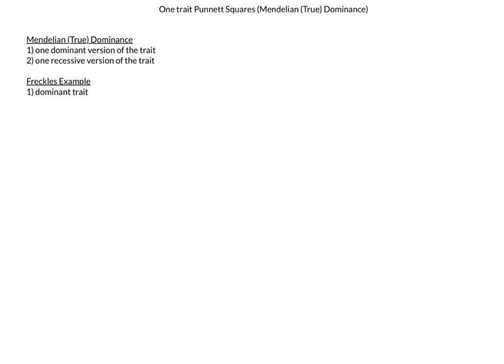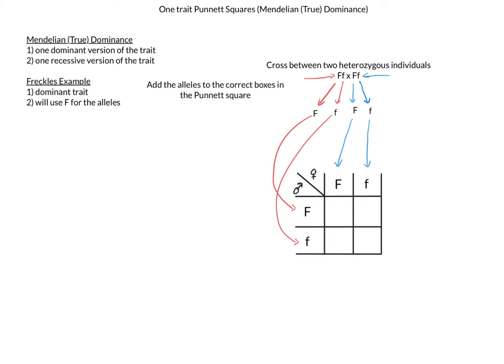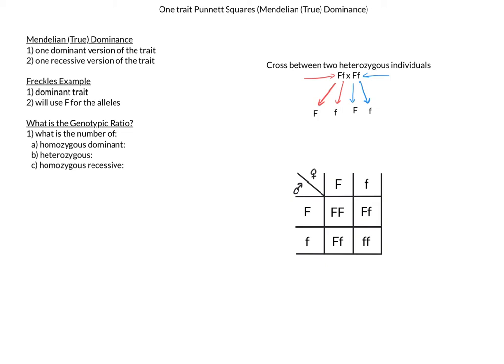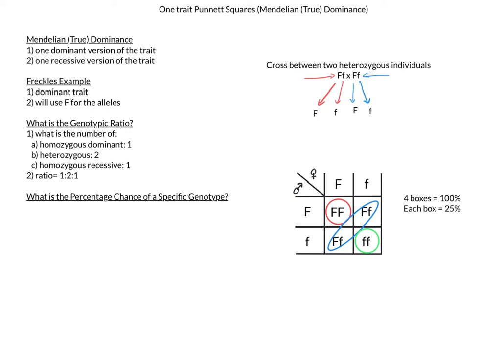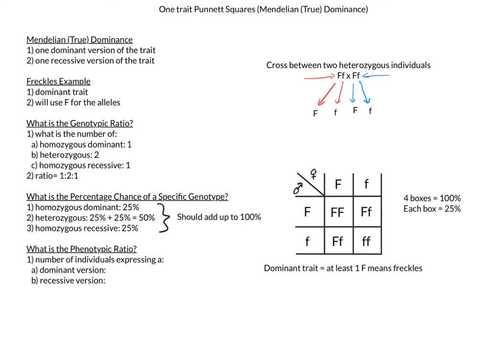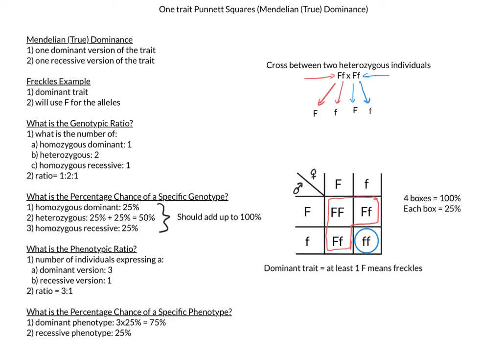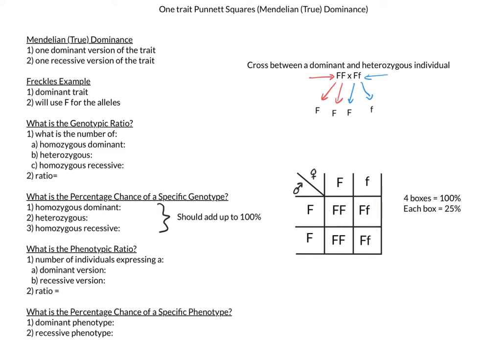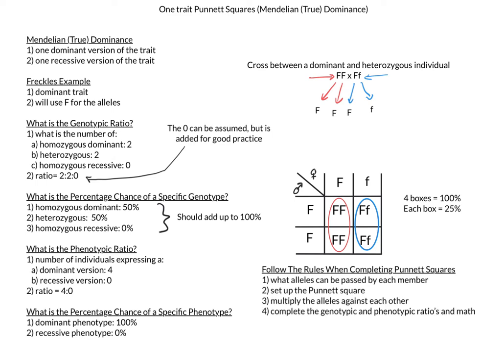1 Trait Punnett Square (True Dominance)